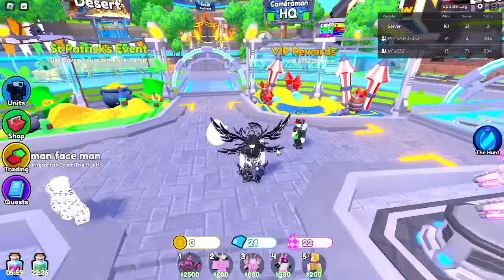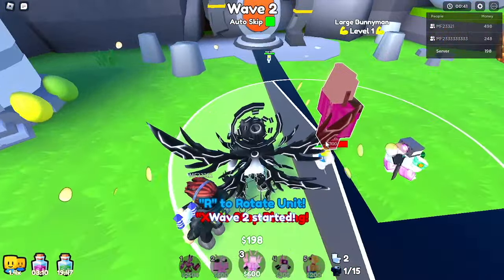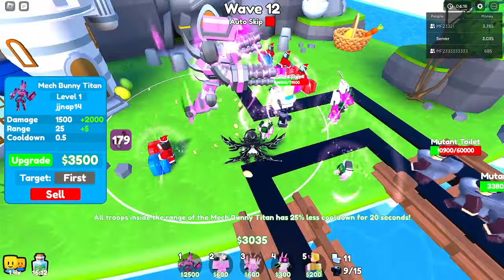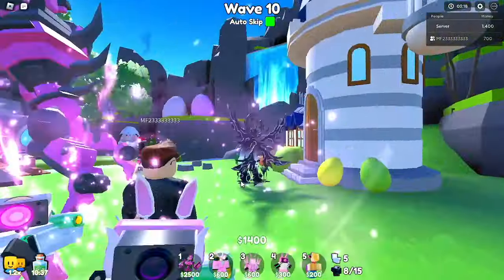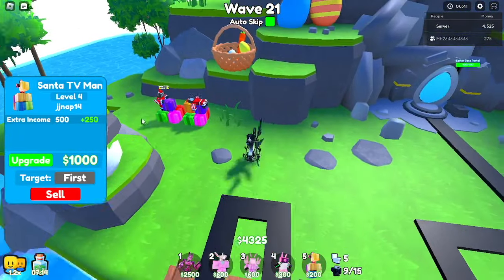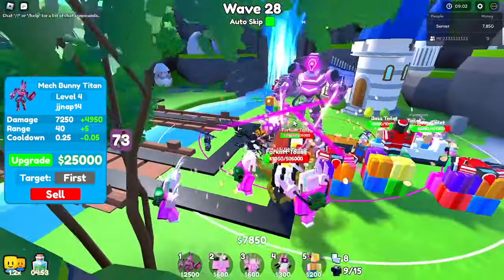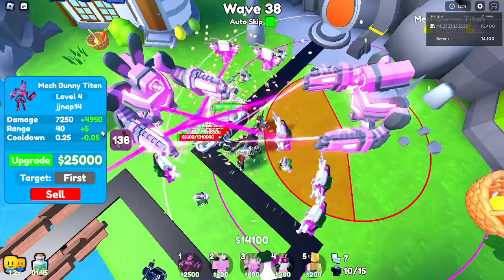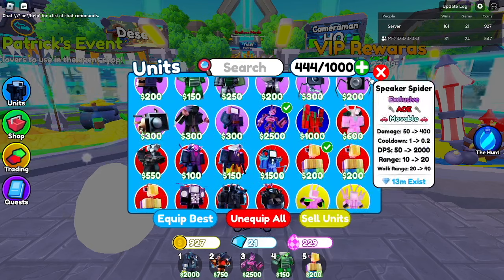ONLY EASTER UNITS CHALLENGE: EGG ISLAND | Skibidi Toilet Tower Defense in Roblox by Telanthric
Today I am playing with my cousins FallOverAgain and Unicorn25 to try out the brand new Easter Event Update for Toilet Tower Defense.

We try to clear the Egg Island map only using Easter Event Units (and a farm unit, but ssssshhh dont tell anyone!)

Our modest recording equipment:
iPad 7th Gen
Microphone (NEW)
OBS Studio on PC